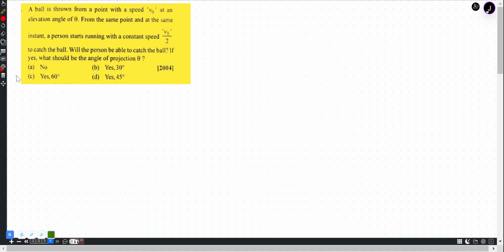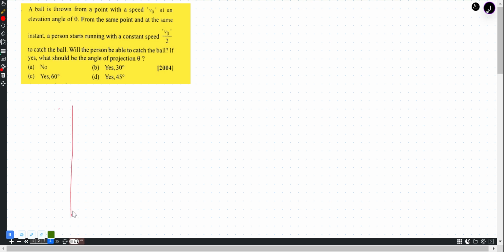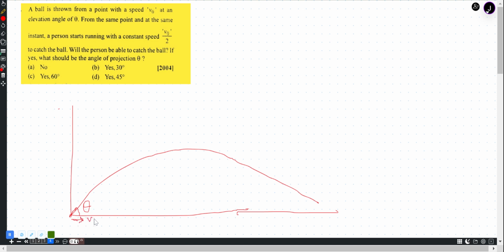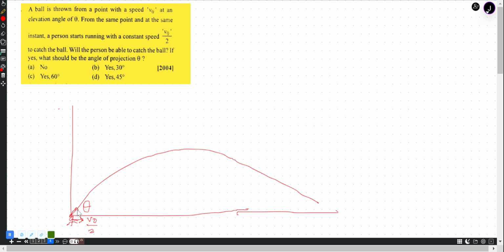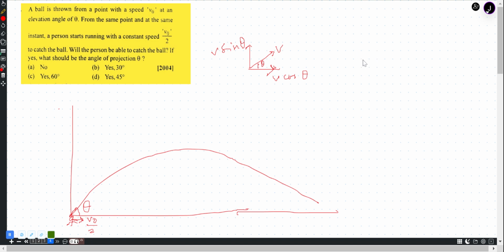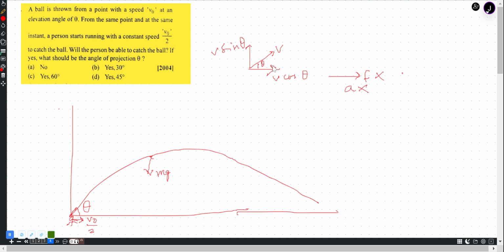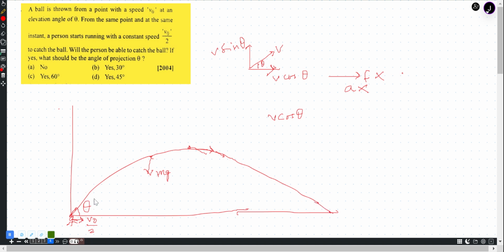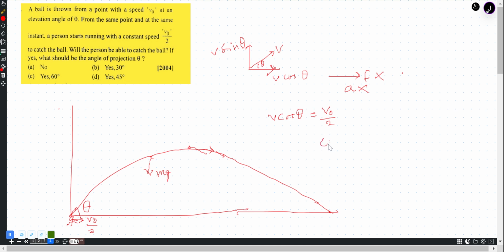Motion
A ball is thrown from a point with a speed v at an angle of projection θ. From the same point and at the same instant, a person starts running with a constant speed v/2 to catch the ball. Will the person be able to catch the ball ? If yes, what should be the angle of projection?